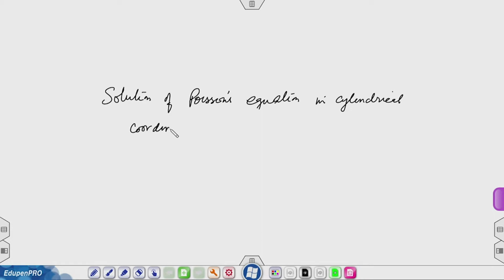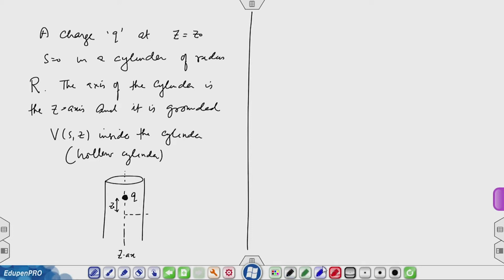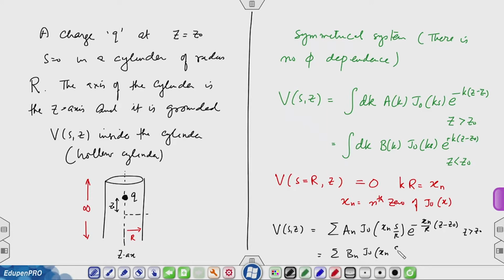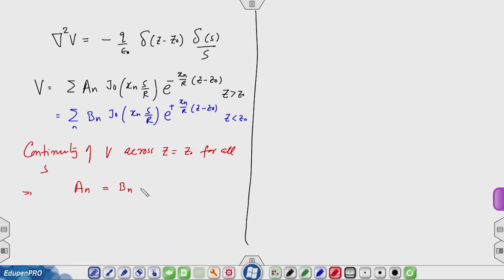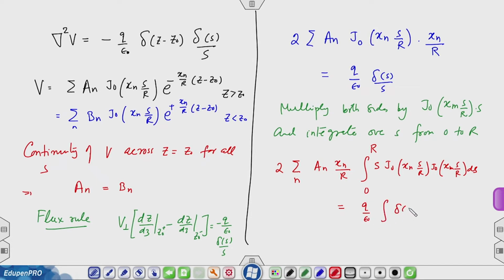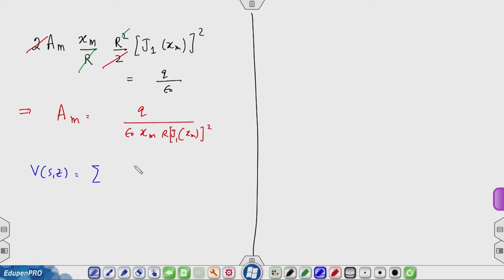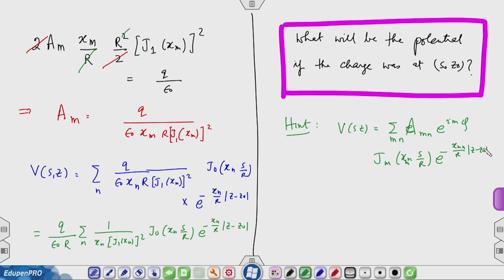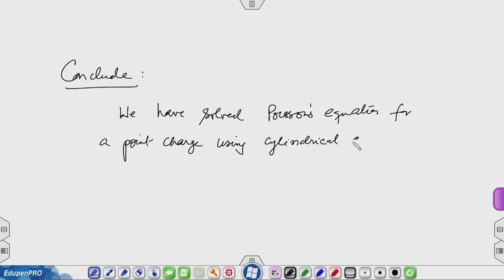Week12 L4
Solution of Poisson’s equation for a point charge using cylindrical coordinates
Jackson – Chapter 3, Zangwill – Chapter 8